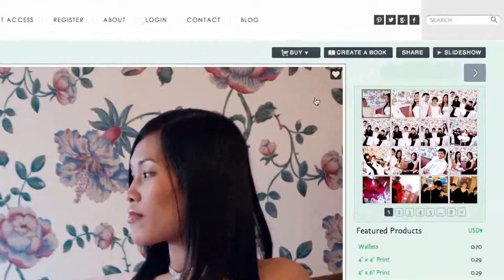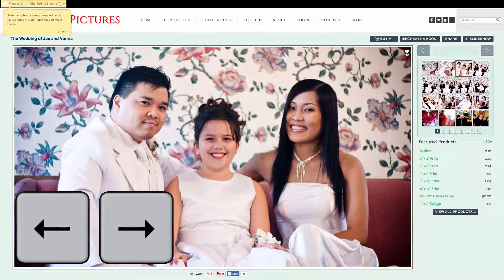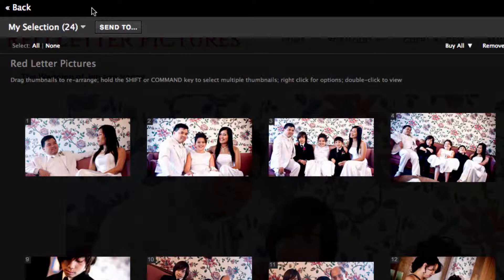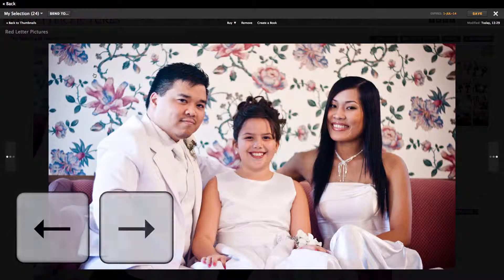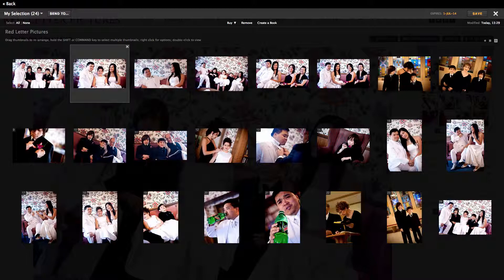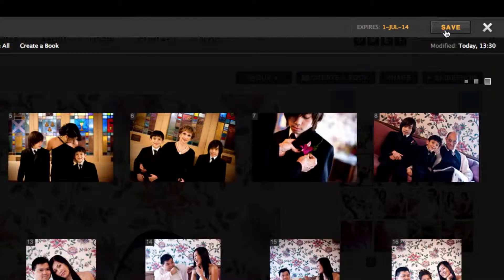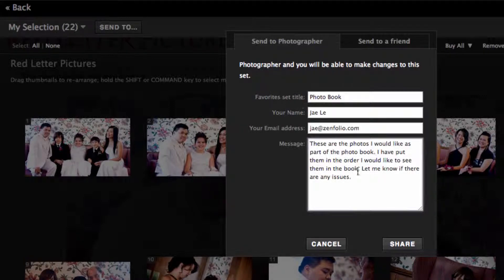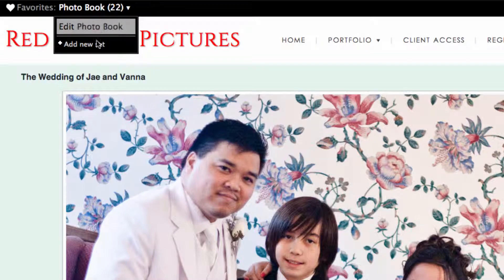Squint Photography, How to save favourite wedding images